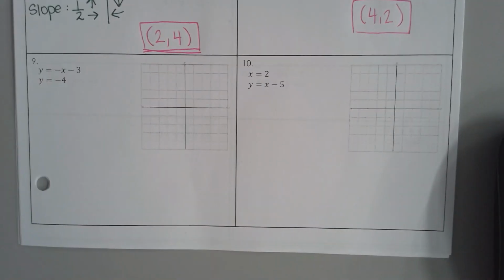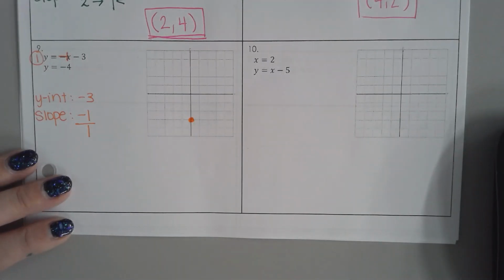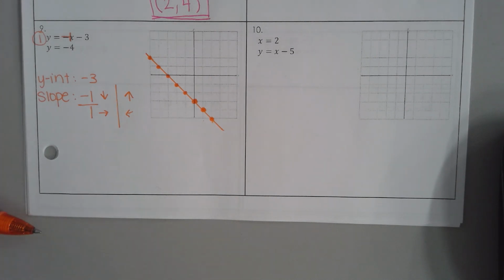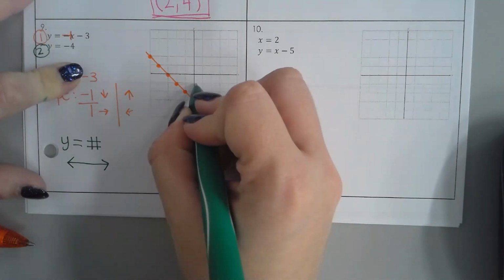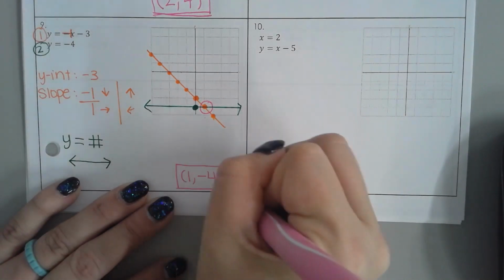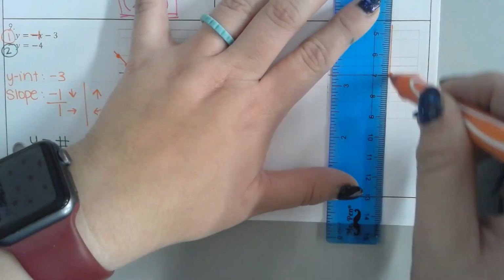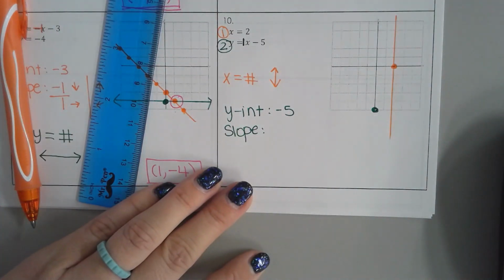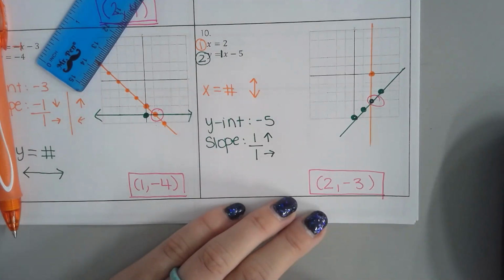Algebra 2 - 3.1 Solve Systems by Graphing (Part 2)